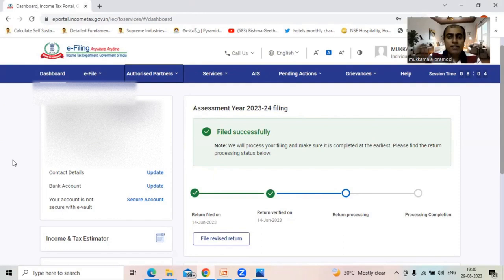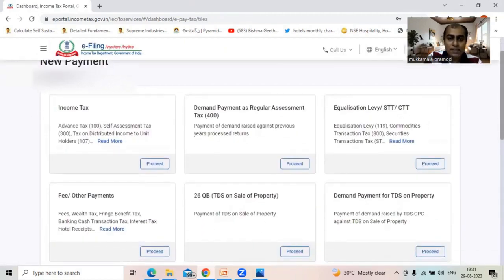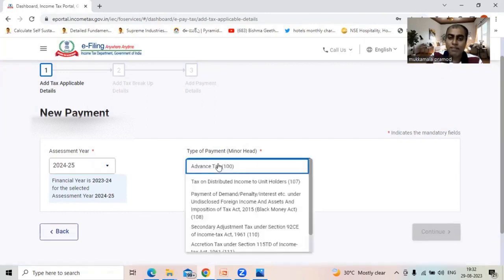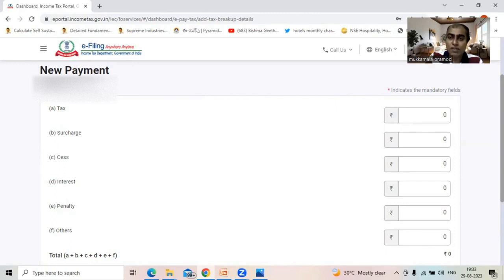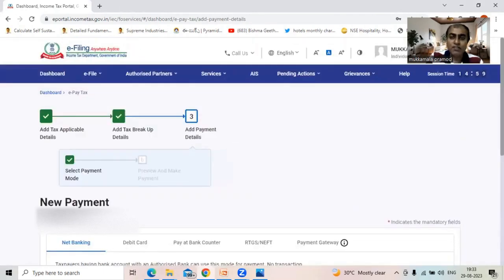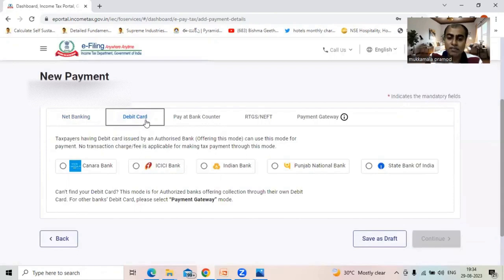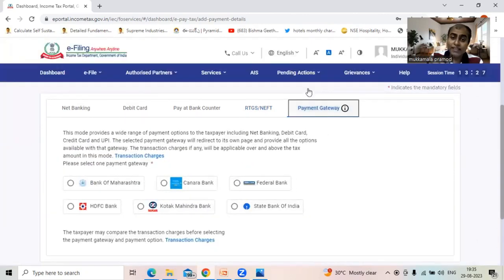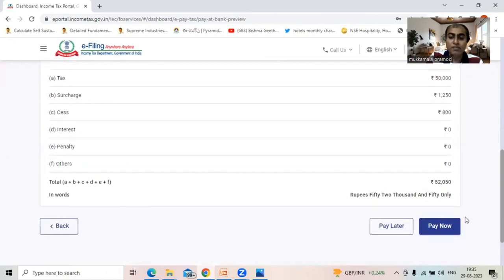How to Pay Advance tax Online 5 Payment Methods explained Easy steps from Income Tax website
This video explains how to pay advance tax online, using '5 Payment Methods'. The steps are explained in easy way